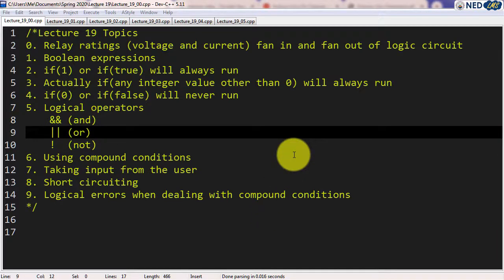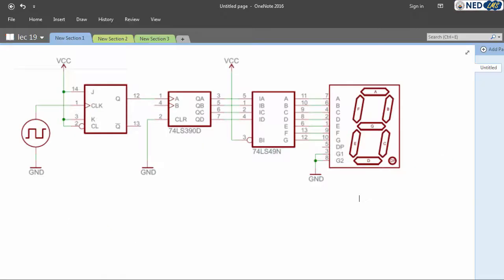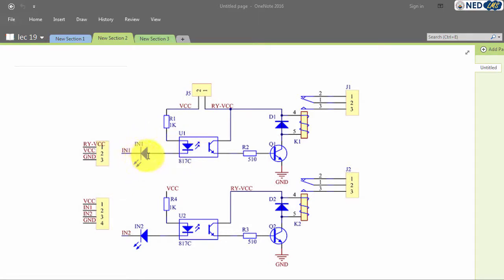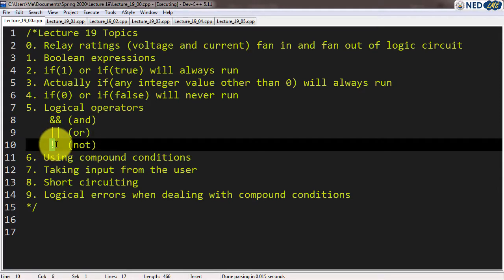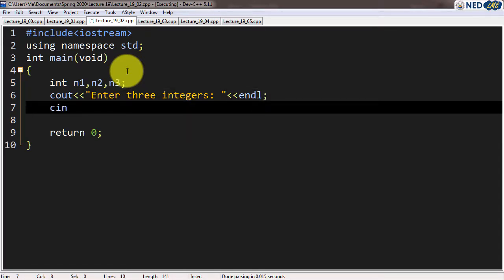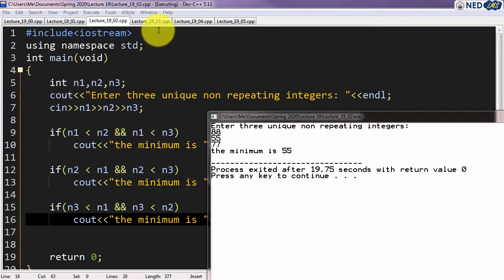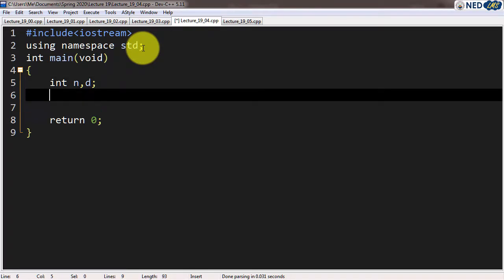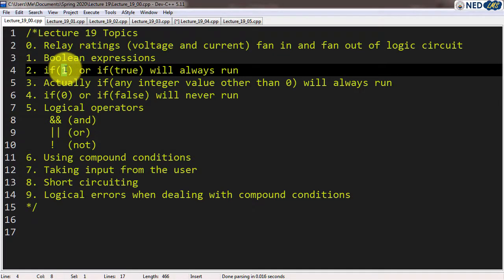EE163 Computers and Programming Lecture 19 with Summary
0. Relay ratings (voltage and current) fan in and fan out of logic circuit
1. Boolean expressions
2. if(1) or if(true) will always run
3. Actually if(any integer value other than 0) will always run
4. if(0) or if(false) will never run
4(a). define preprocessor directive briefly
5. Logical operators
 && (and)
 || (or)
 !  (not)
6. Using compound conditions
7. Taking input from the user
8. Short circuiting